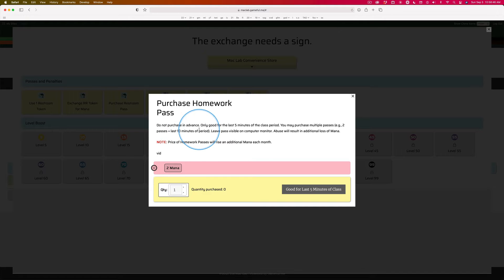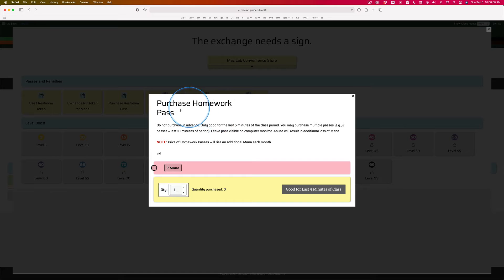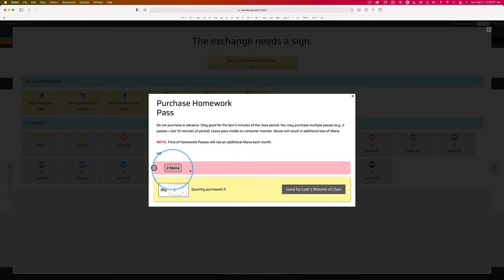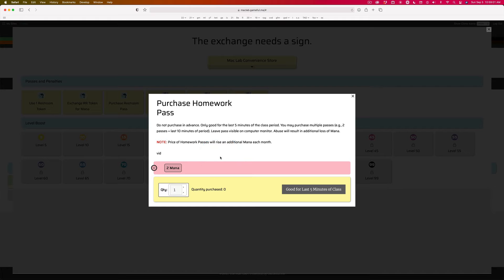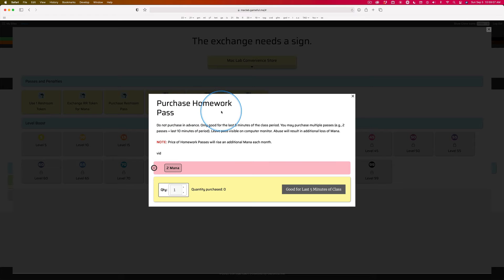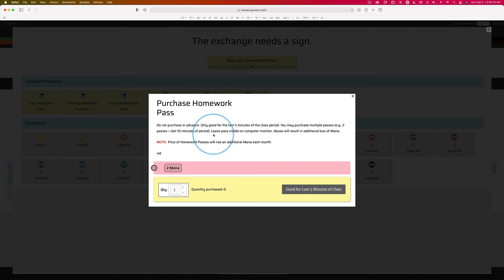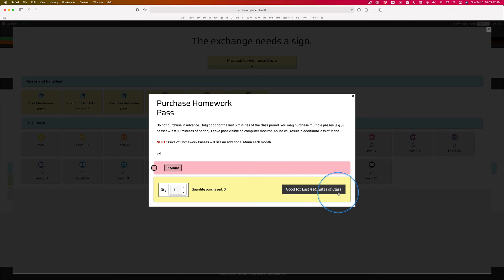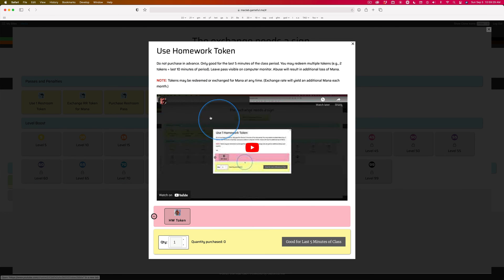Purchase Homework Pass